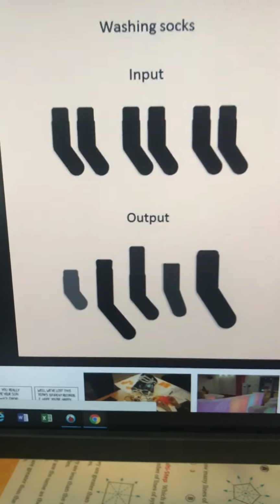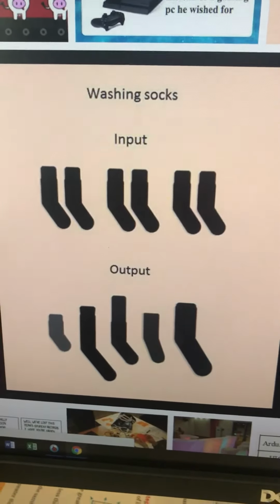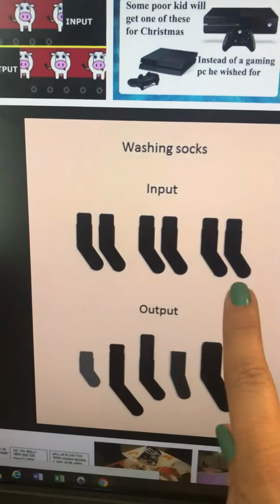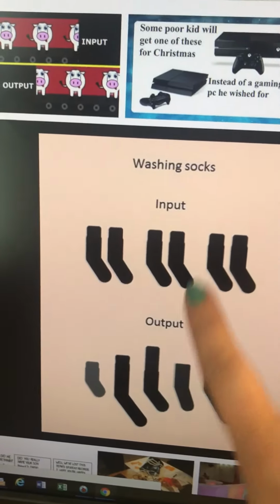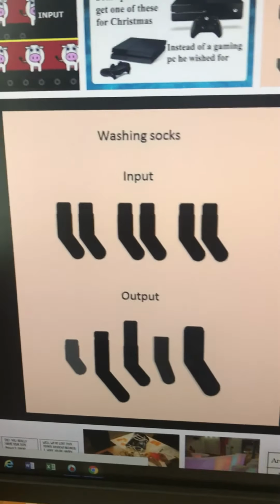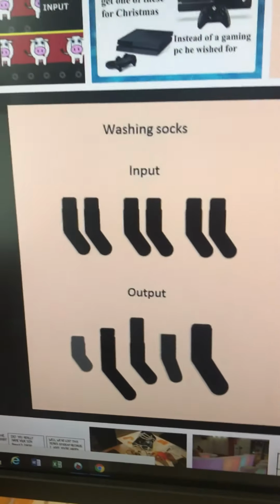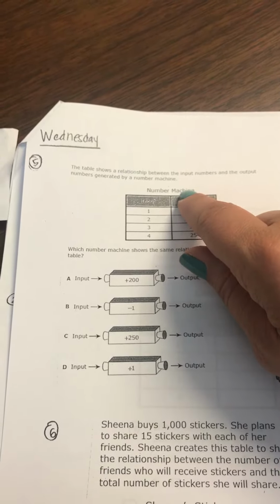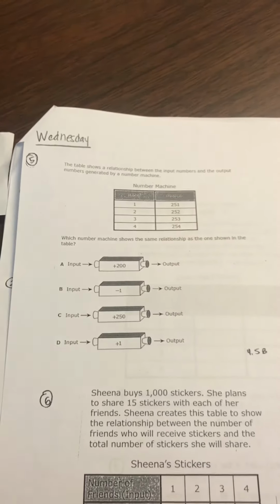March 8, 2017